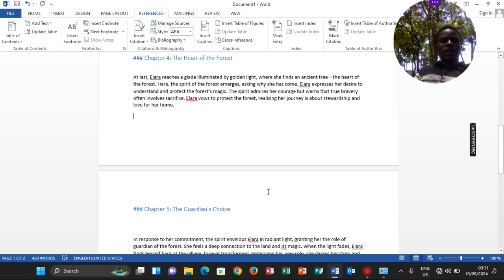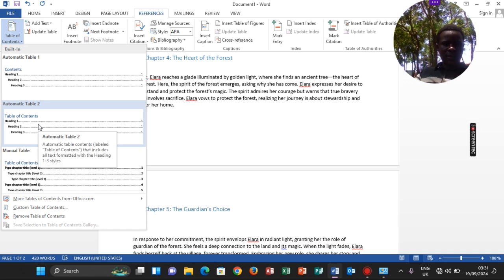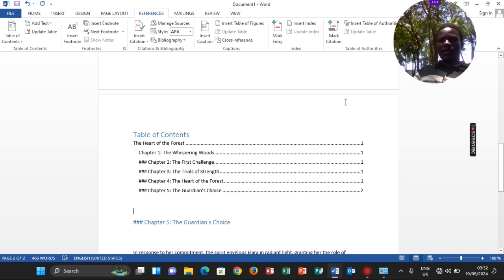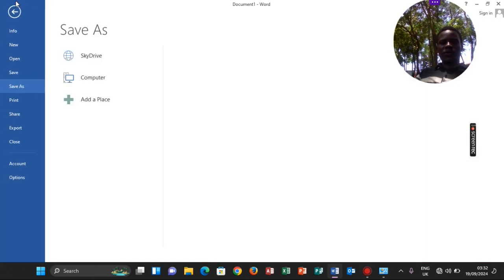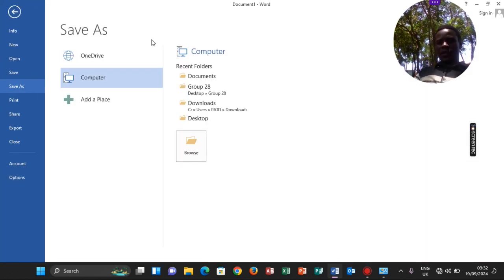Create Table Of Contents Like A Pro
"Quick tutorial on creating a professional table of contents for reports or projects, enhancing document organization and navigation."